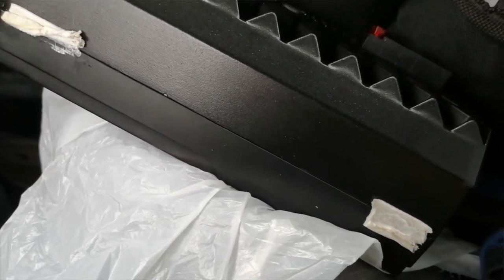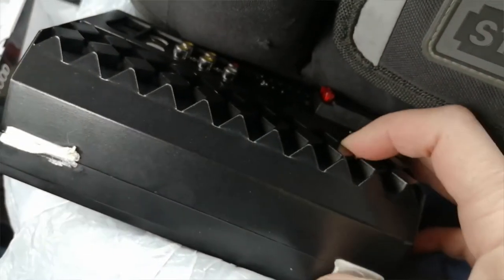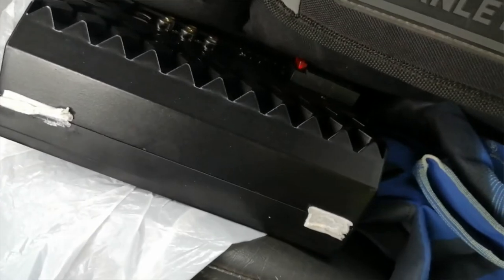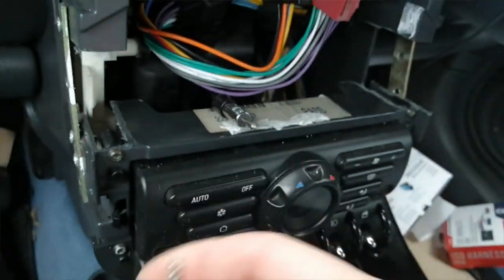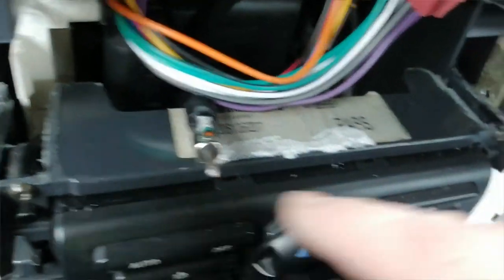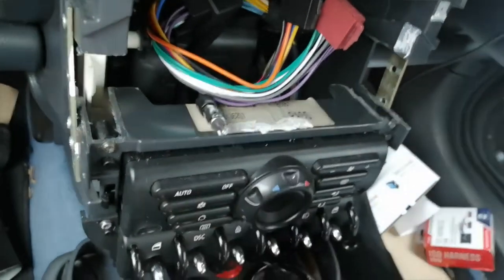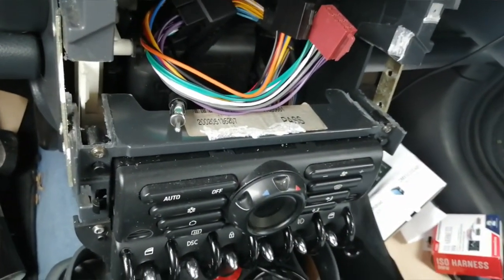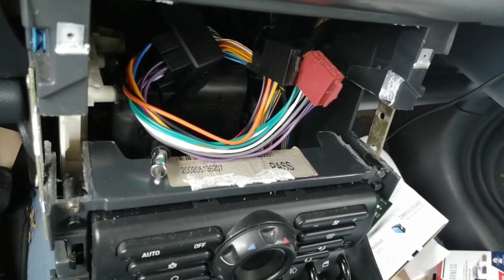Car DIY disasters BMW Mini double din radio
From time to time I get jobs that require a past DIY job to be fixed are at least made safe,this is one such video,these videos will be short and to the point and will only be uploaded if you guys are interested in them.